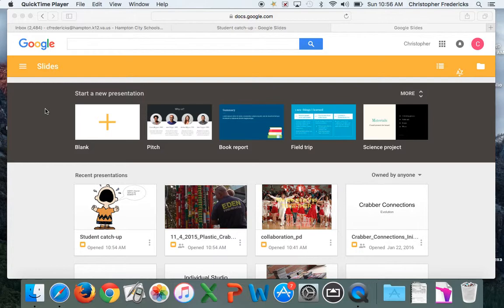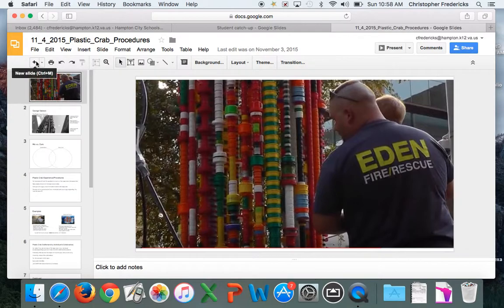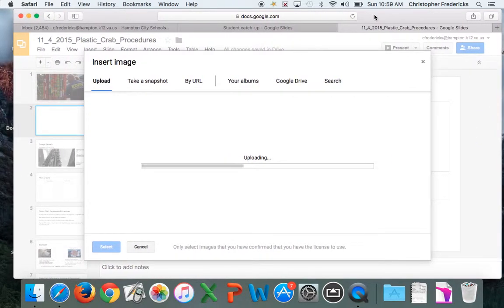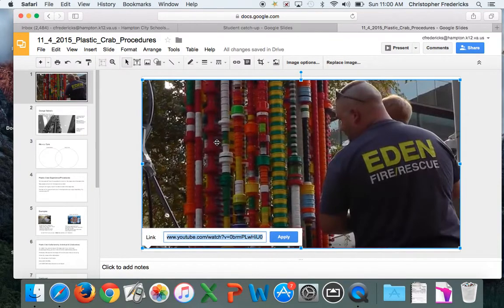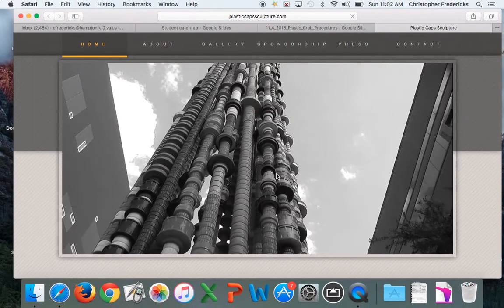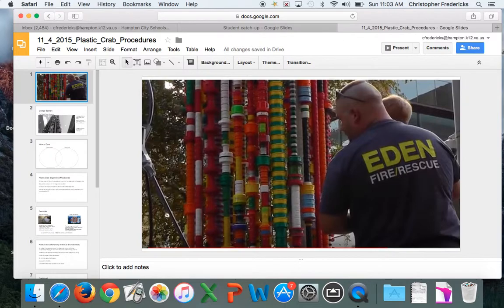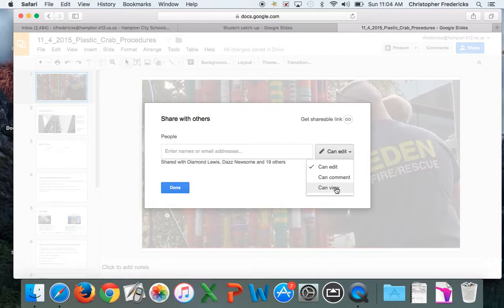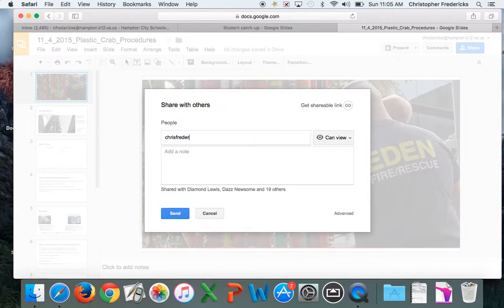How To Google Slides